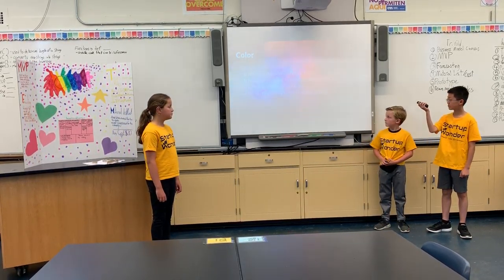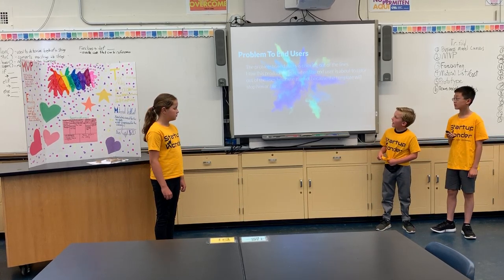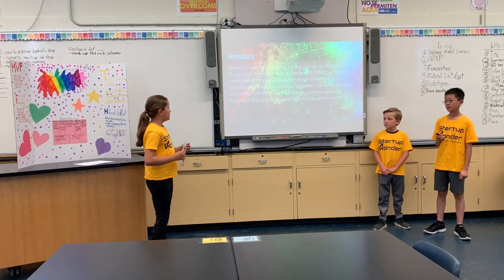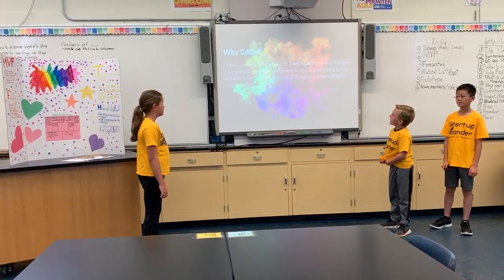Business Wk1, June 24 Team 2, Belmont ( Business Carmolt High. Color ) - Startup Wonder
Startup Wonder Summer Camp final Pitch & Hack Presentations - Coding Demo or Business pitch.

Startup Wonder summer camps provide Coding, Entrepreneurship, STEM, Leadership for grades 3-8 in a fun and age appropriate setting. Teen classes include SAT/ACT prep and TeenStartup.

Summer Camps are held in multiple locations in Bay Area.